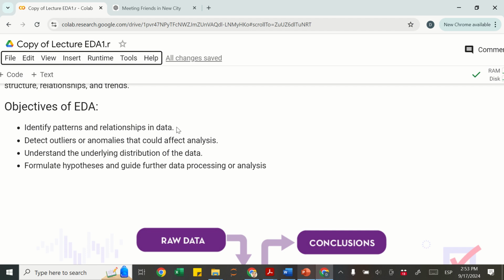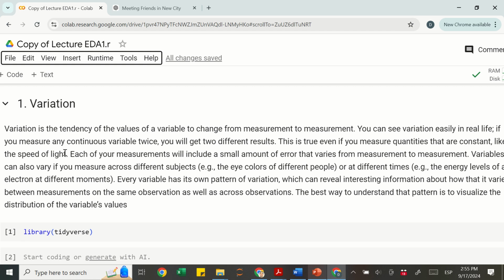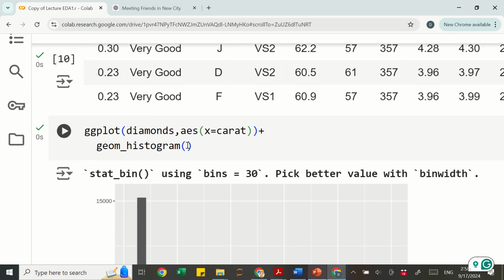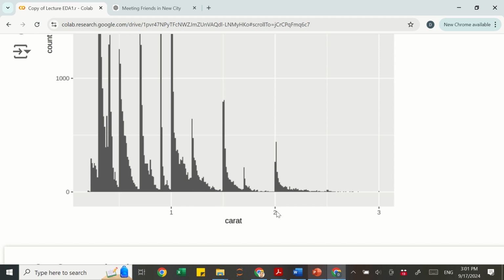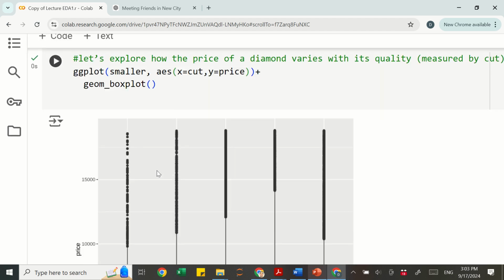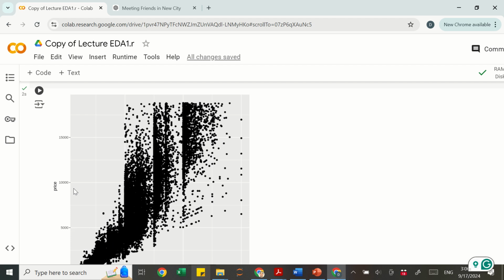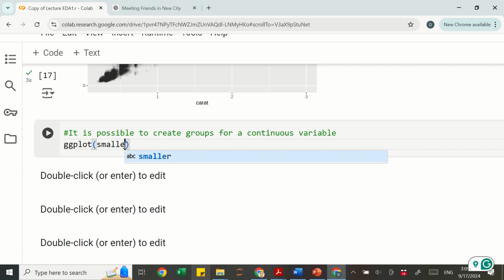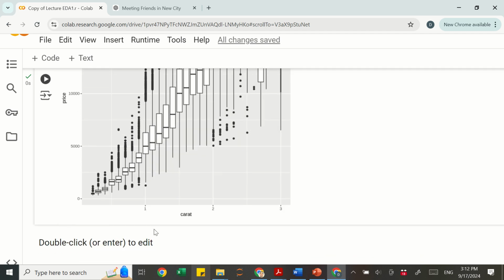EDA Intro using R